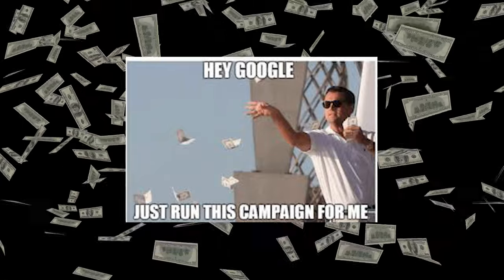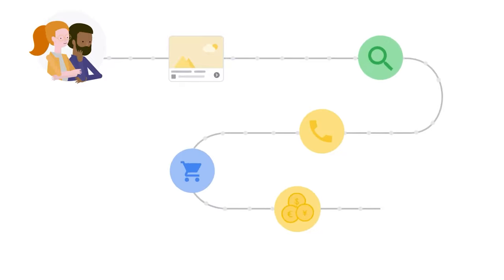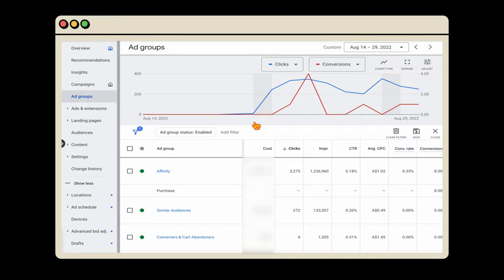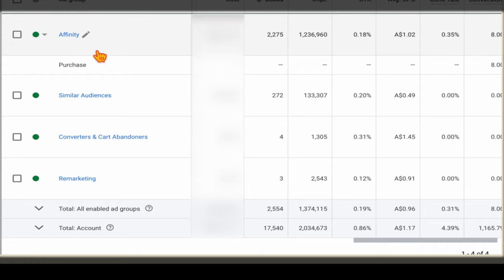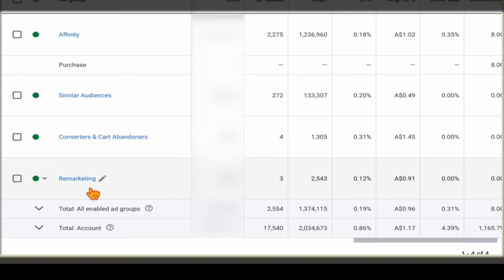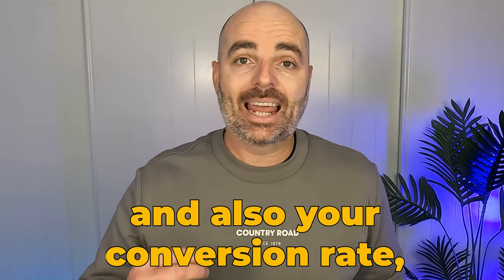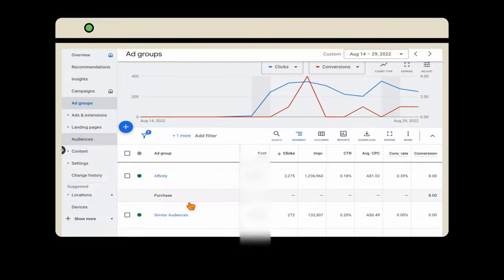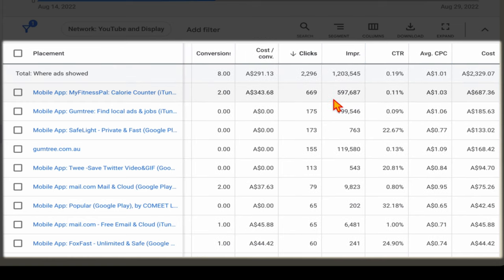How to Optimise a Google Ads Display Campaign & Get Sales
If your Google Ads Display Campaign is not getting conversions in the FIRST 7 DAYS. Do This 👇

👉  Use my Google Ads Display Campaign Strategy & Set-Up Guide to create Google Display Campaigns that make your business more money 🤑